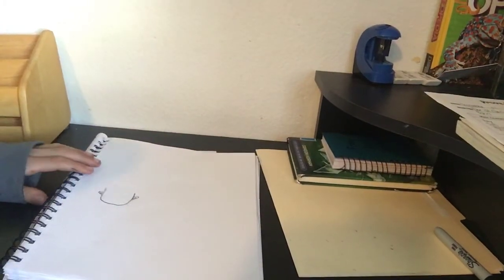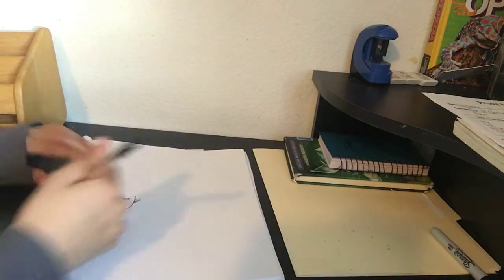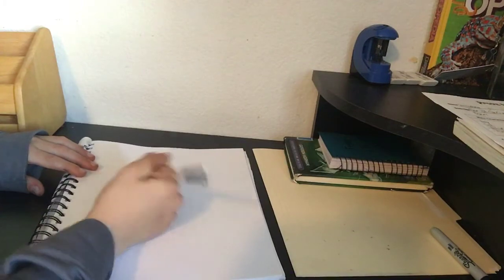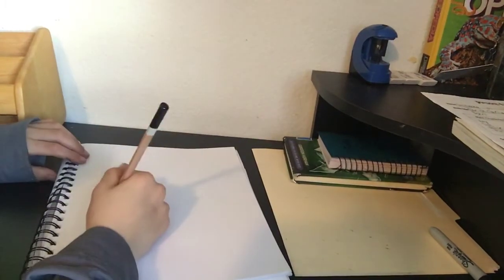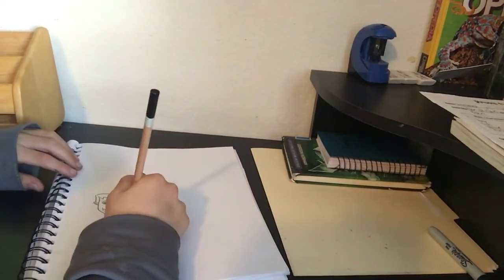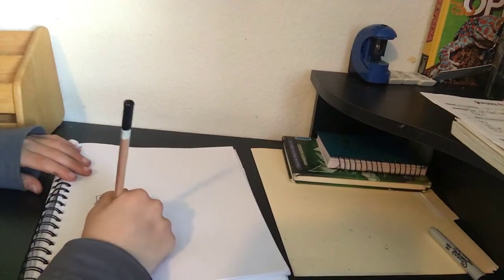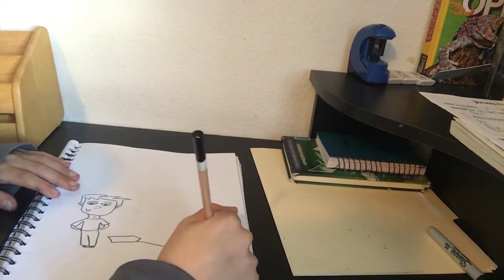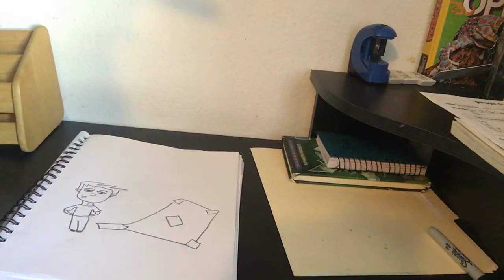How to draw a baseball player!